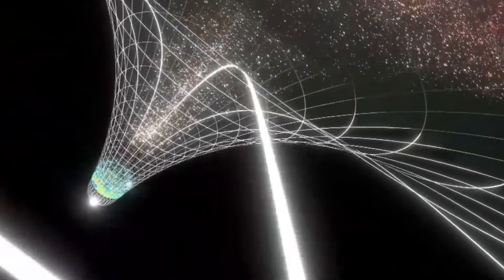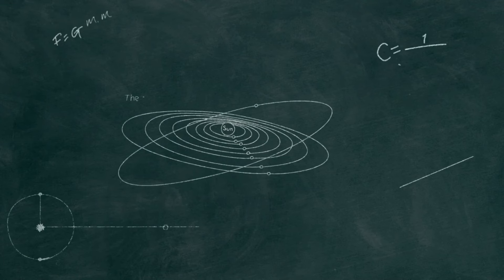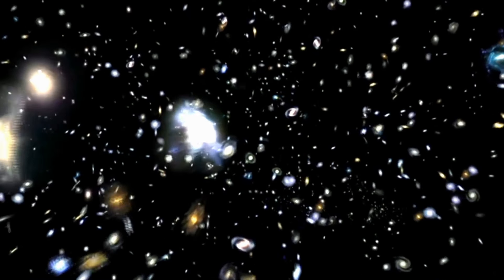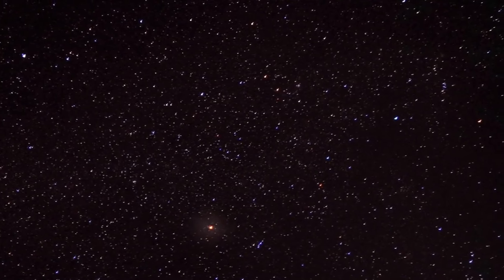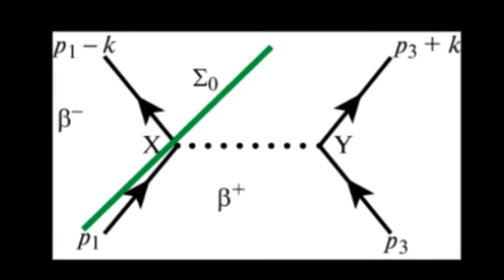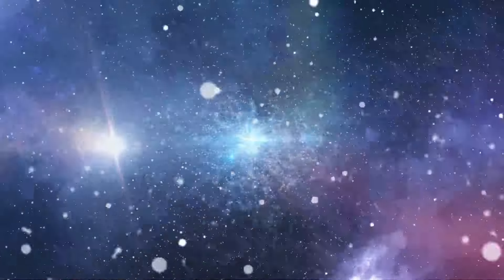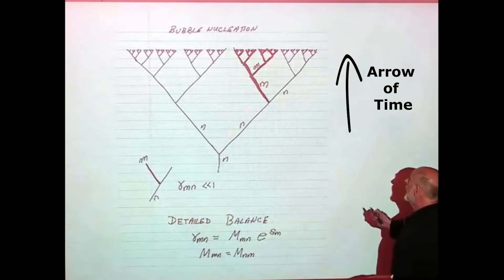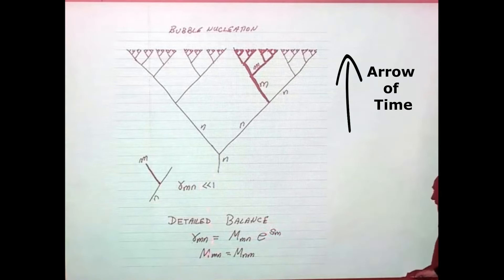Arrow of Time explained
Arrow of time is a fact of nature.